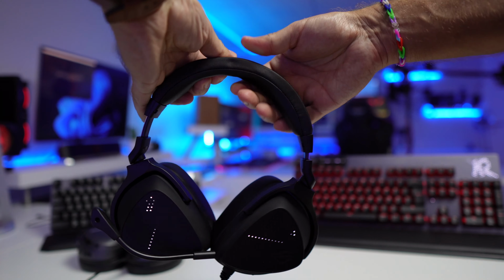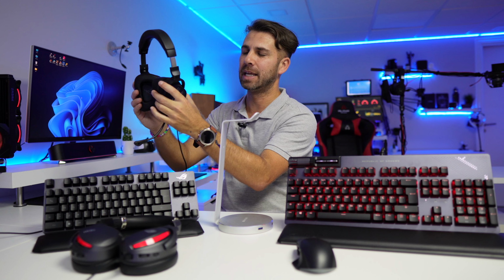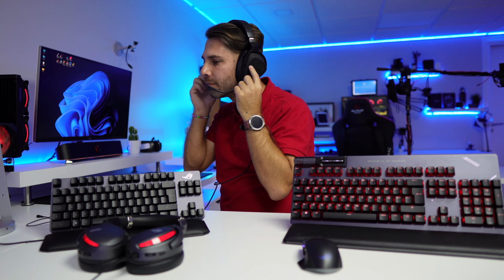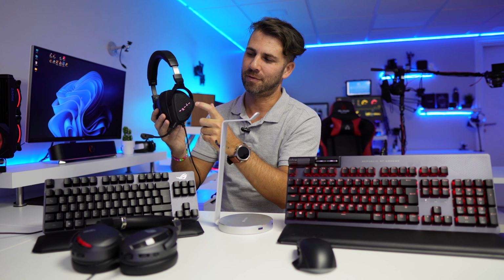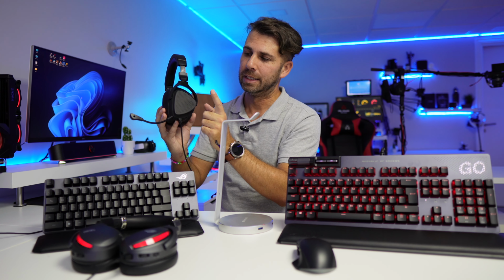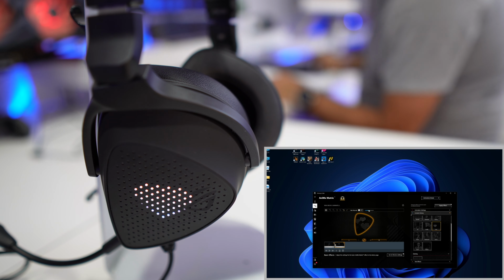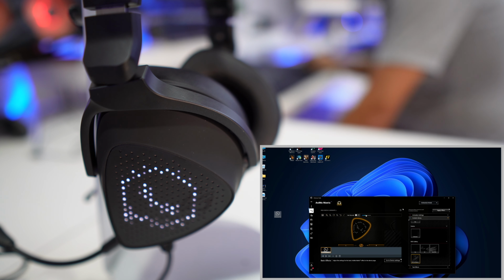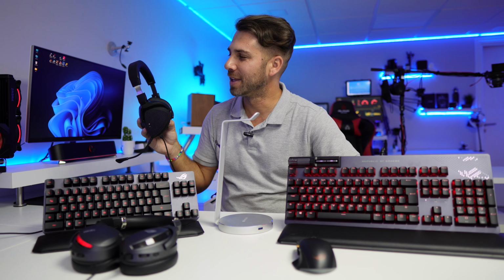Confortable, Great Audio & Anime Matrix Screen // Asus ROG Delta S Animate Gaming Headset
Rog Strix Scope Wireless
Rog Chakram X
Rog Fusion II 500
Rog Strix Flare II Animate

✅ RECORDING GEAR: ✅